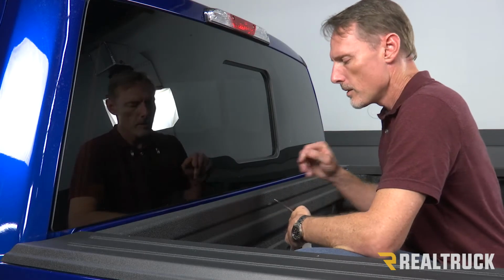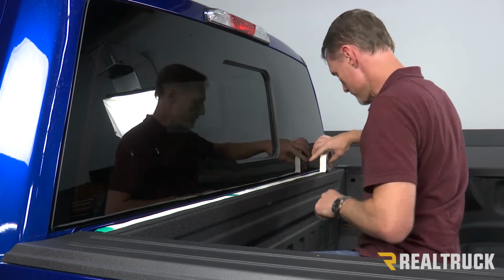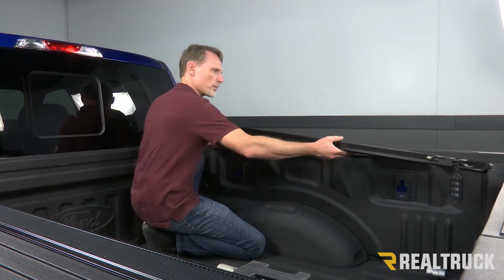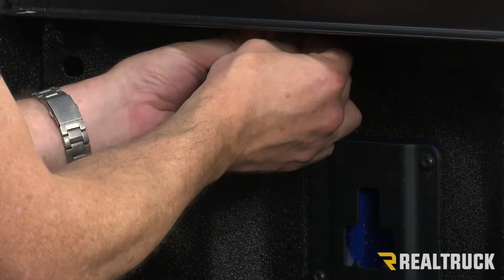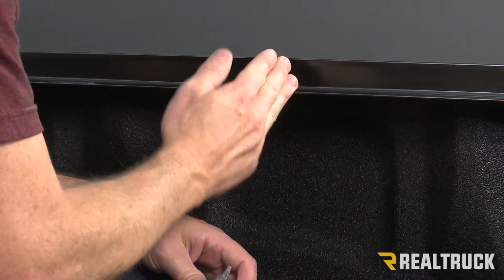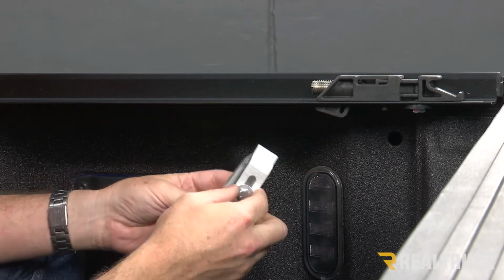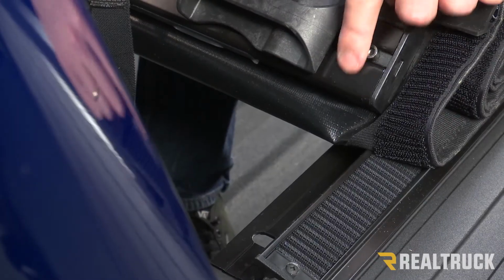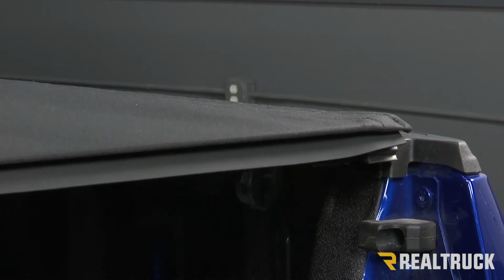How to Install Truxedo ProX15 Tonneau Cover on a 2017 Ford F-150